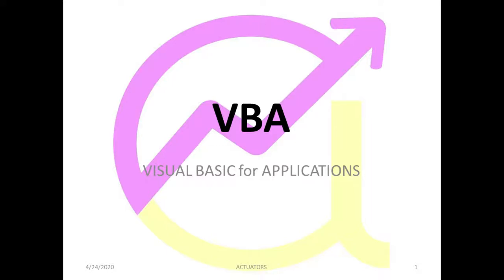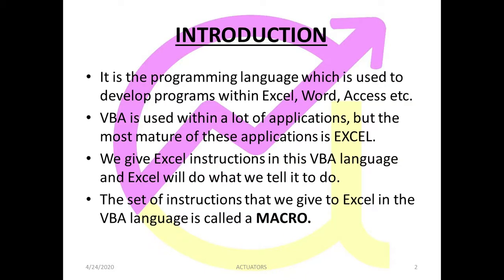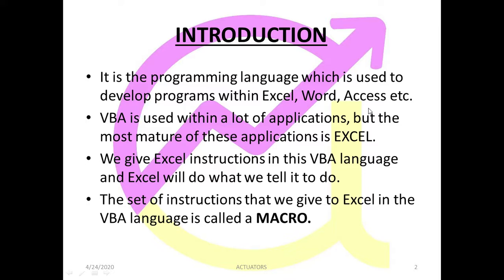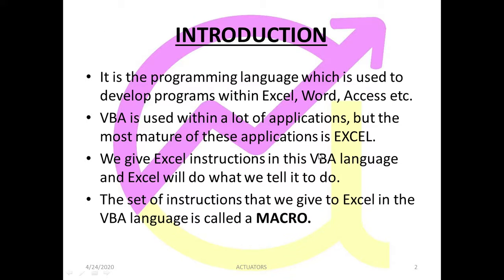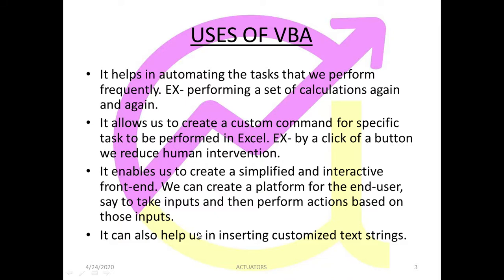VBA Introduction | Data & Business Analytics | Shivangee Agarwal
Multi-national companies around the globe are generating millions with the help of analyzing data and consumer behavior.  With more and more companies relying on data, trends, analytics and making informed decisions, Data and Business Analytics is emerging as one of the highly demanded courses in the world.

With industry-relevant course structure, case studies, project work and practical learning, we have formulated the ultimate Data and Business Analytics course for you to explore, learn and empower yourselves.

Join Shivangee Ma'am to exercise your knowledge on VBA Introduction by Shivangee Agarwal through live interaction session with students.

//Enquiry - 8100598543